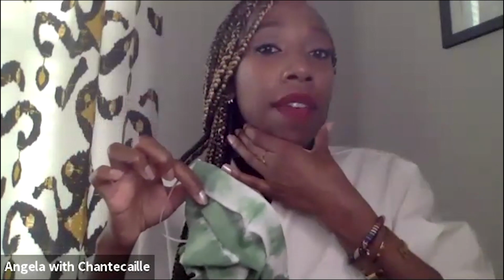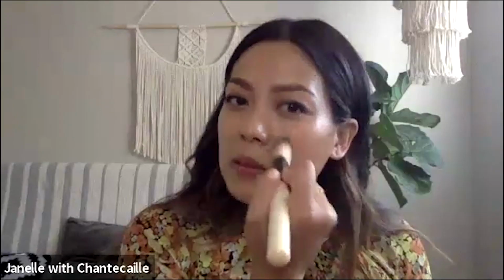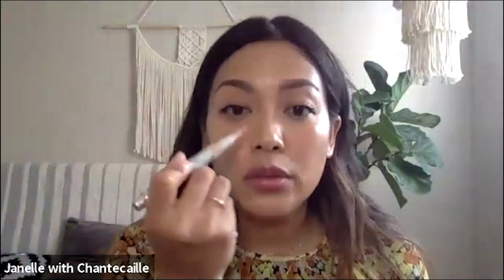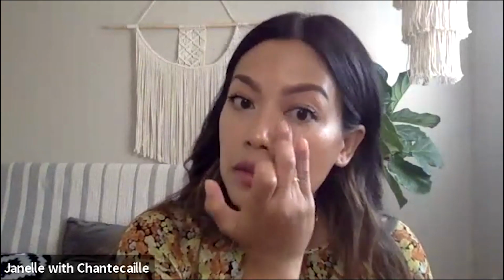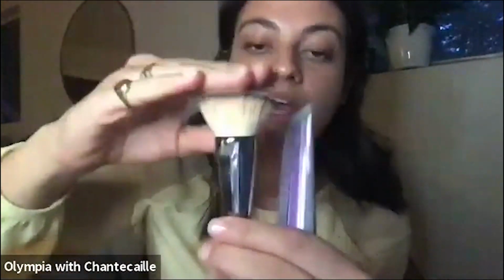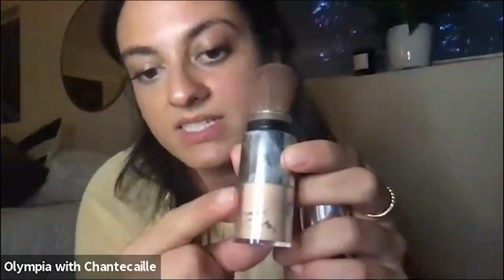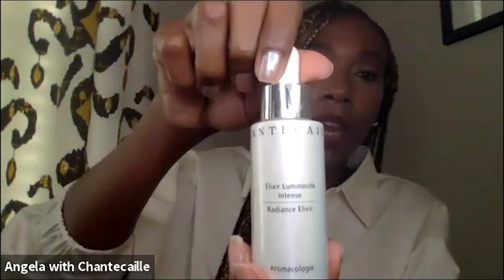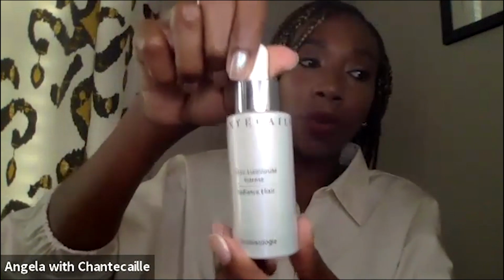Under the Mask l Chantecaille Masterclass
Let’s talk all things masks and makeup with Chantecaille experts Angela Barthel, Janelle Domingo, and Olympia Minichino. This class will cover how to keep your skin clear, smooth and breakout-free (yes, maskne is a thing!) while wearing a protective mask.

About Chantecaille Beauté

Chantecaille is a family-owned business that sets a luxurious standard in the world of modern, botanical skincare and cosmetics. Our obsession with flowers and their amazing natural abilities to work in harmony with the body is at the heart of our passion for skincare. Through ground-breaking scientific advancement, meticulous formulation and personal commitment, we use beauty as a tool to effect change in the world. By creating purposeful, obsession-worthy beauty products crafted from the purest ingredients, we've raised the bar for the beauty industry. We’ve also created a philanthropy platform that shines a spotlight on global environmental issues and supports conservation efforts around the globe.